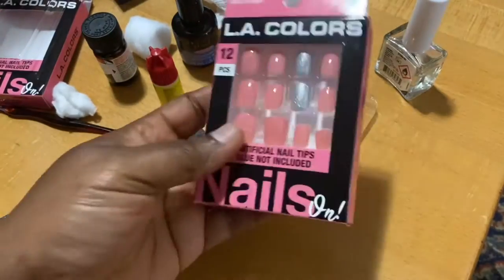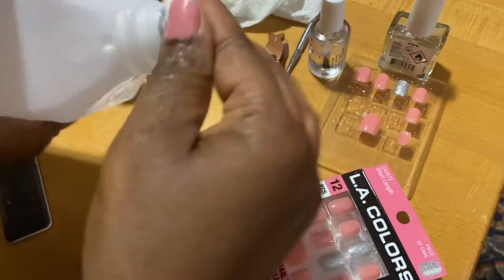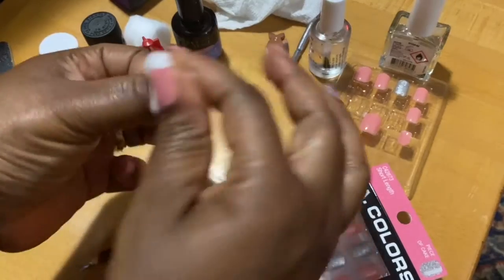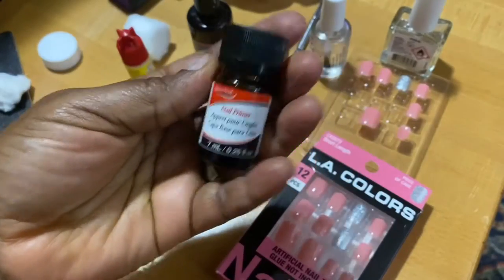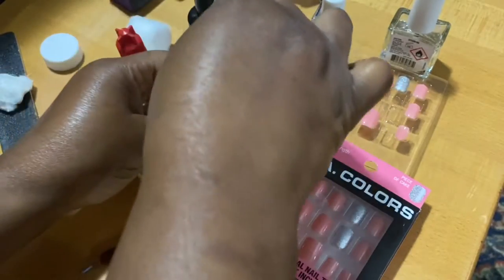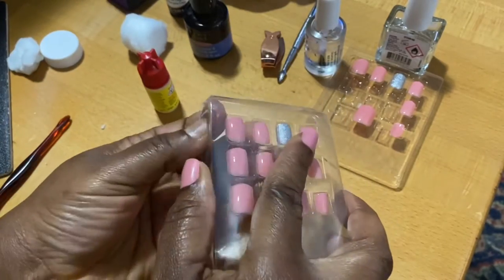DIY Nails Tutorial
Alcohol
Nails 2 packs
Nail  super glue
Nail primer
Nail file